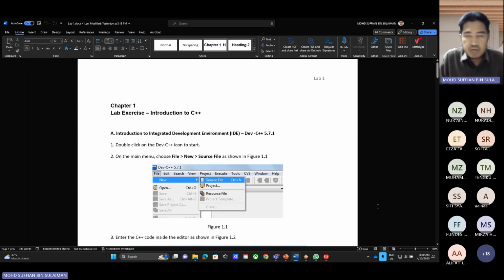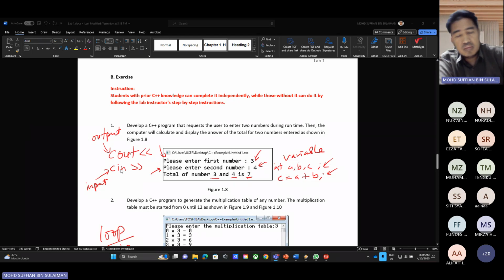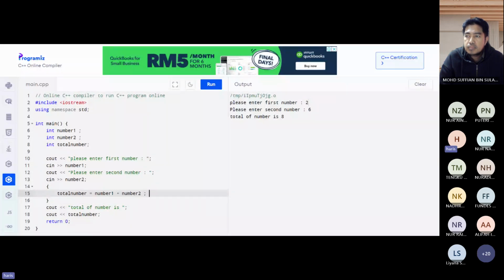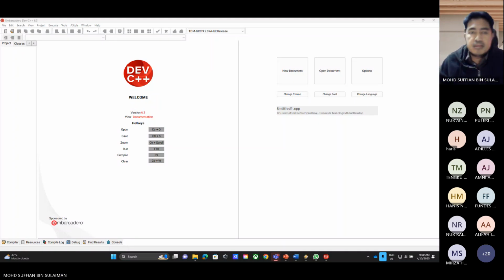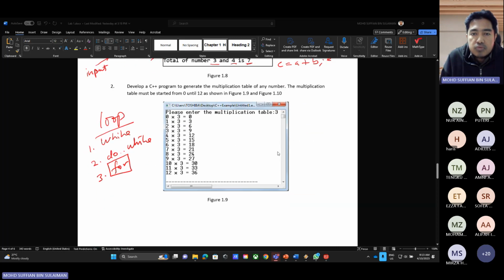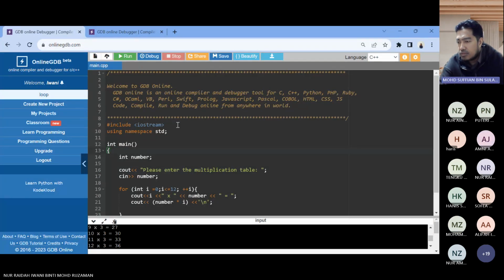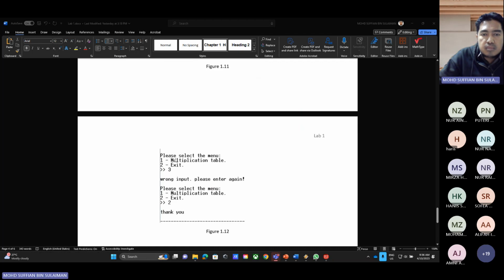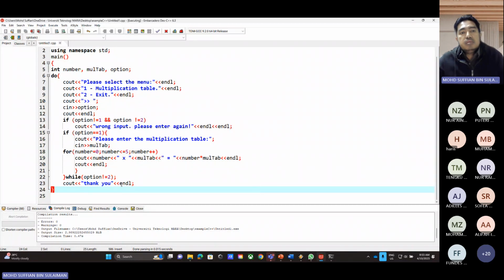CSC402 Lab 1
Week 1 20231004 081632 Meeting Recording